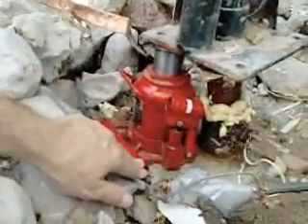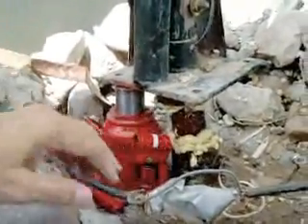1310 KHz Antenna Repair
Due to the inadequate construction, the antenna base insulator of this STA antenna somehow got corrupted with sediments that caused it to become conductive. This is the procedure I came up with for fixing it.